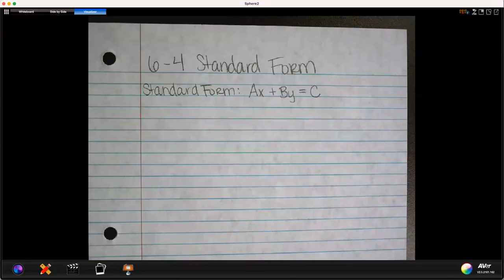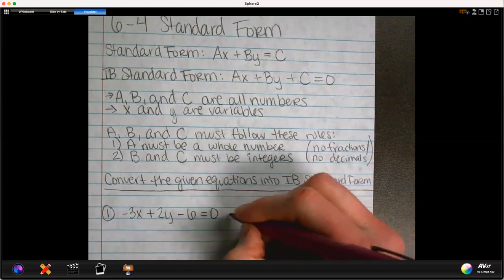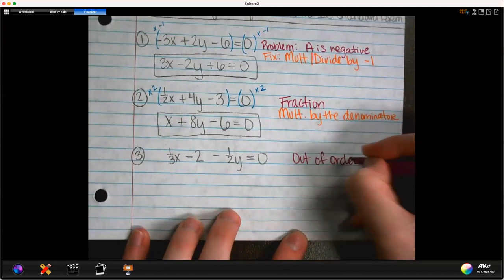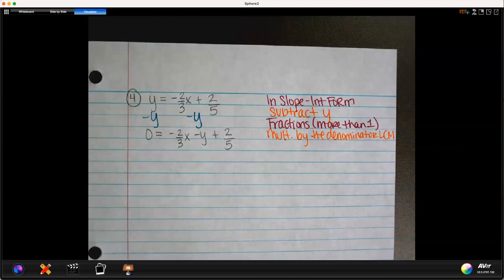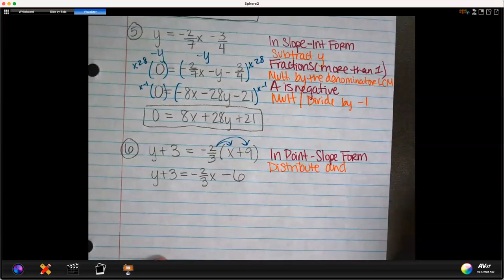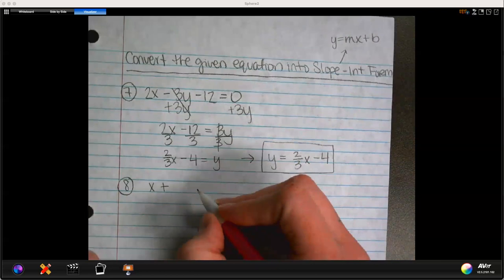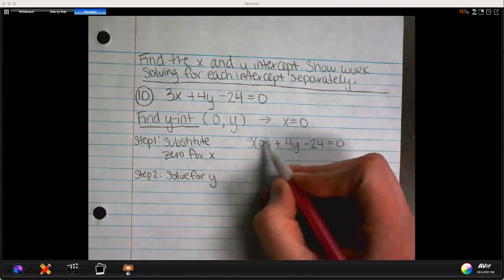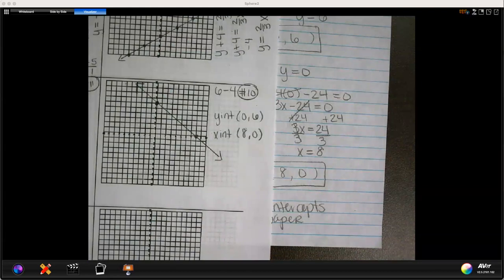6.4 Standard Form